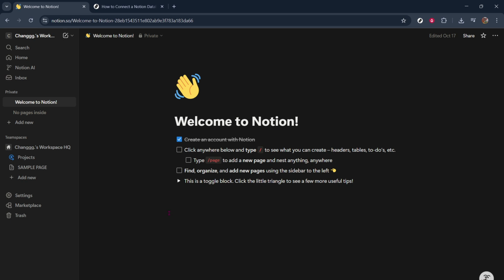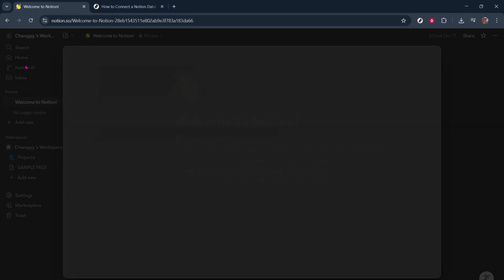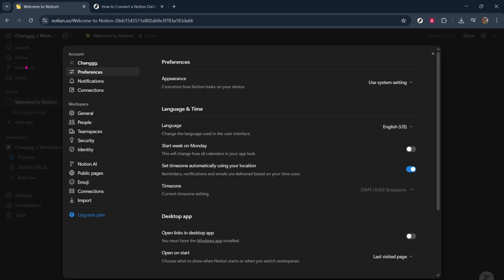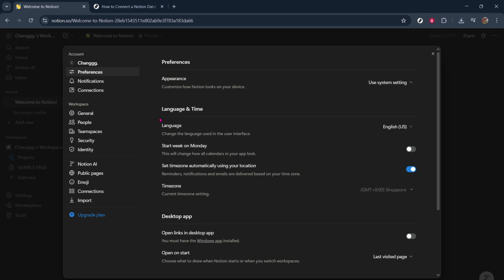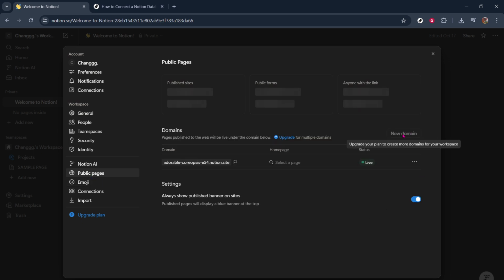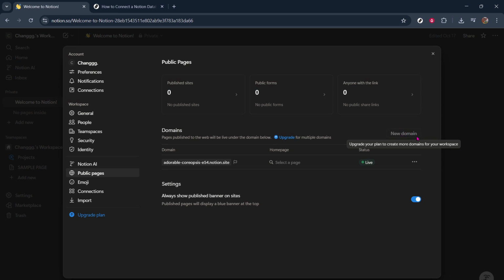How to Connect Notion to an Apex Domain www → root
🌐 Want your Notion site to load directly from your root domain (like yourdomain.com instead of In this step-by-step tutorial, you’ll learn how to connect Notion to an apex domain — ensuring your website looks clean, professional, and easy to remember.

You’ll discover how to:

Set up DNS records for your apex (root) domain

Redirect www → root domain properly

Use services like Fruition, Super.so, or Notion.site for domain mapping

Fix common errors like CNAME or SSL issues

💡 Perfect for creators and business owners who want their Notion website to look official and work seamlessly across all devices.